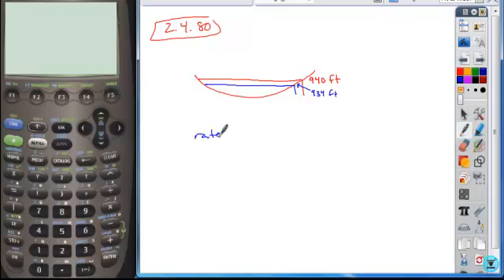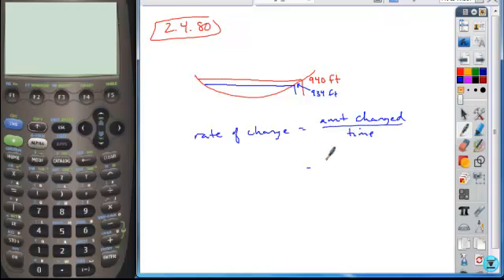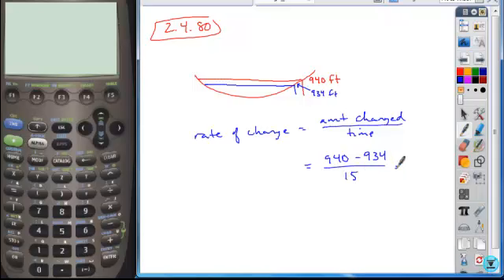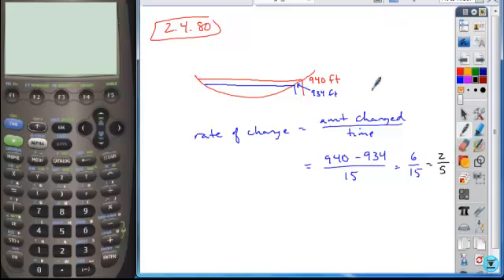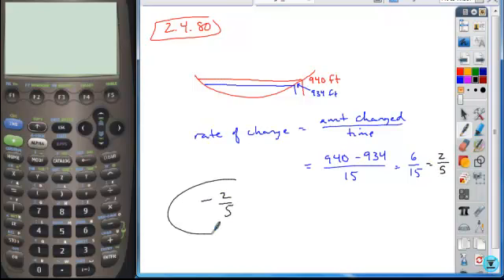2 4alg2 hw80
2.4alg2 hw #80